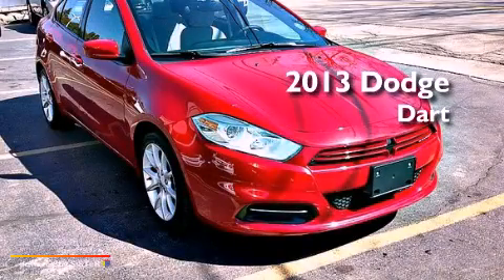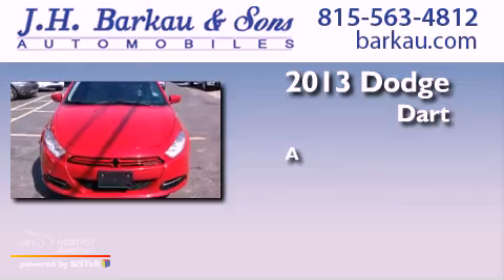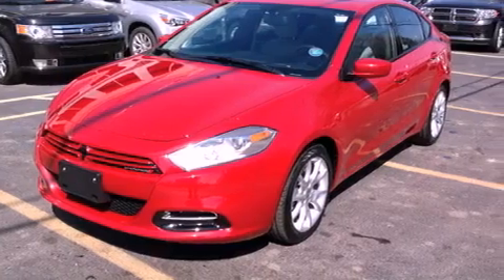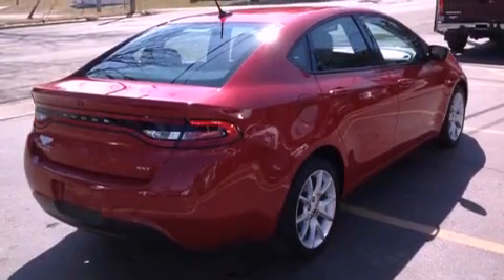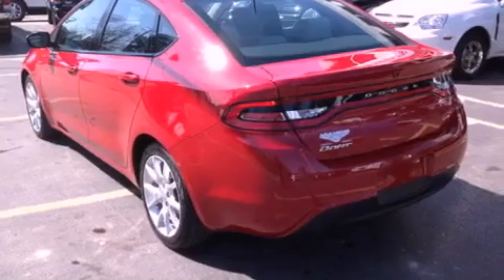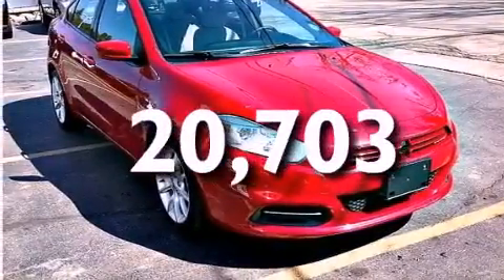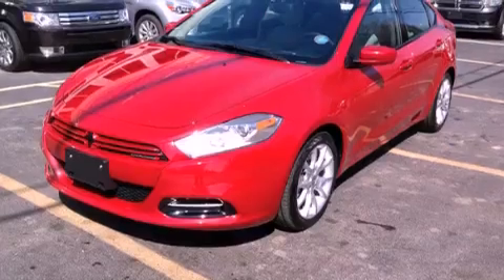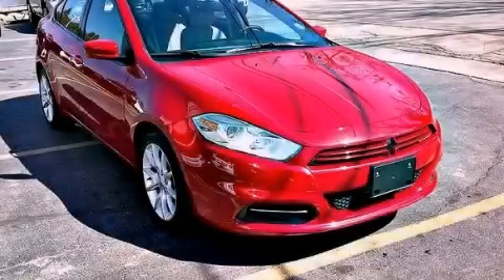Preowned 2013 Dodge Dart Cedarville IL 61013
We are proud to present this 2013 Dodge Dart .

 Year : 2013
 Make : Dodge
 Model : Dart
 Engine : 2.0L I4 DOHC engine
 Trans . : Manual
 Exterior : Red
 Miles : 20,703
 Interior : Gray

 200 N. Stephenson